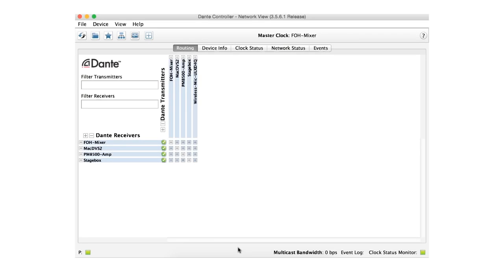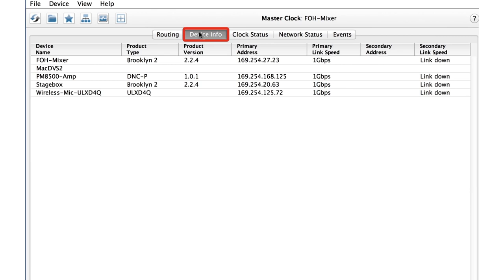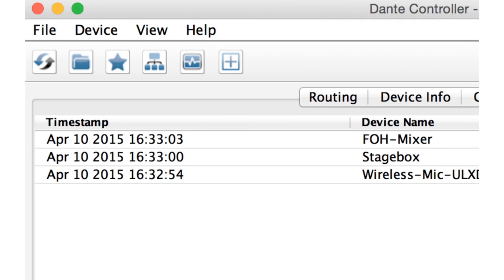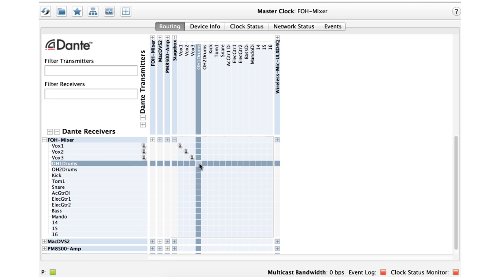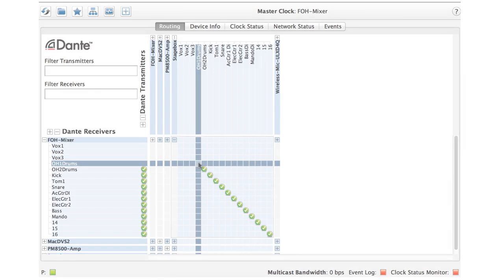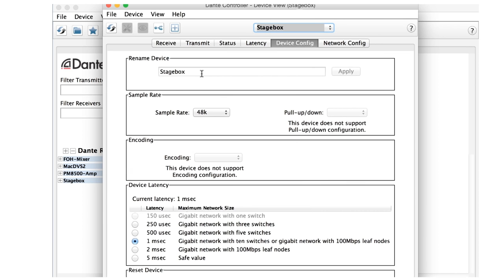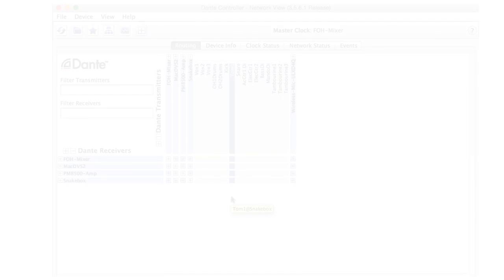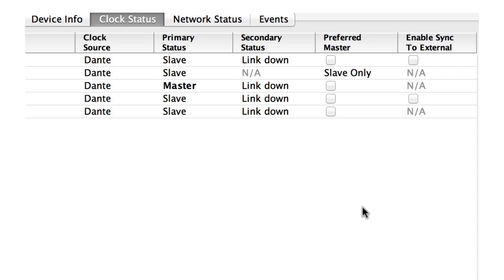03 Getting Started with Dante Dante Controller